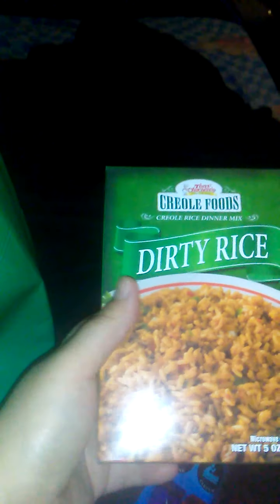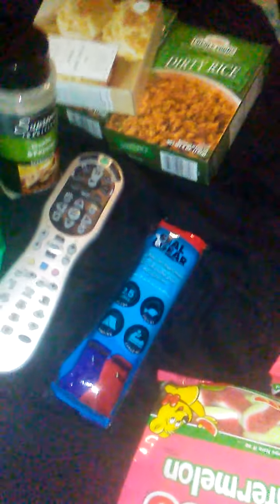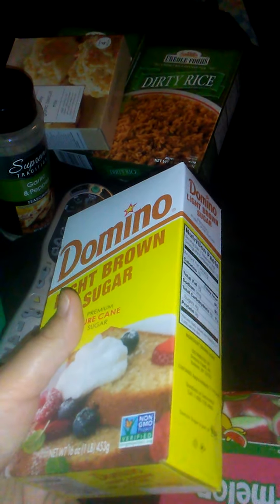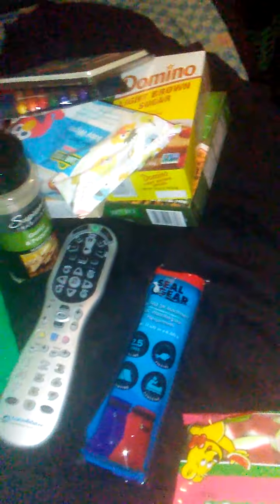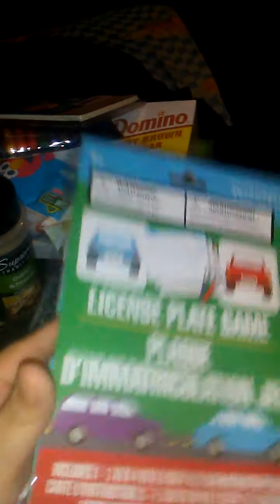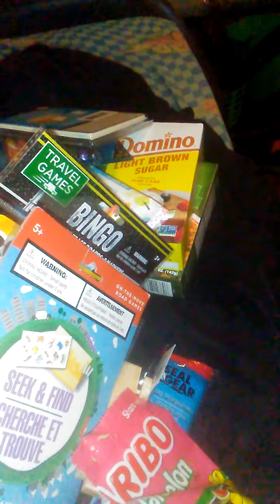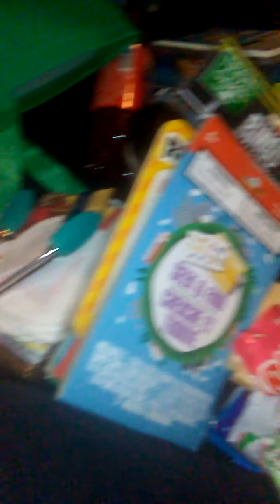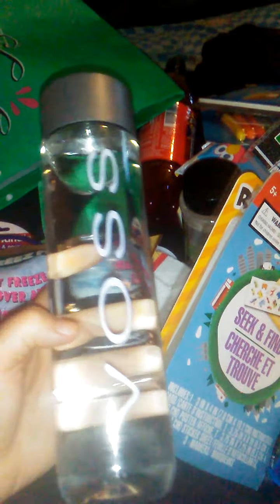2 Dollar Tree haul